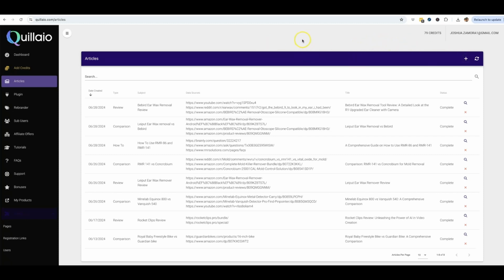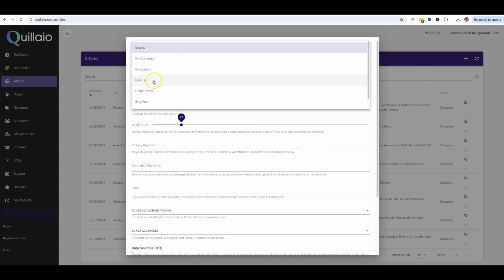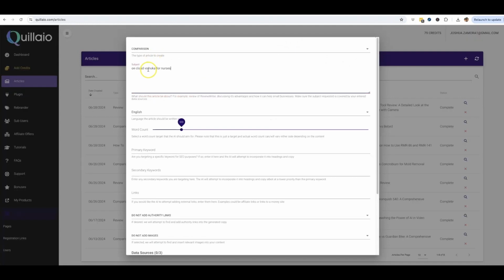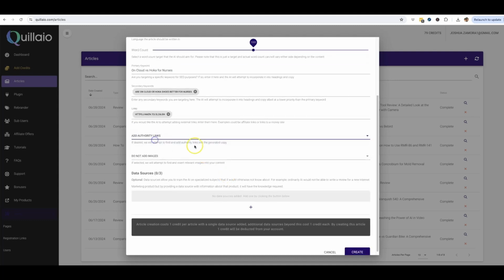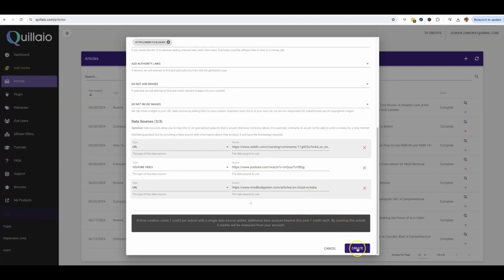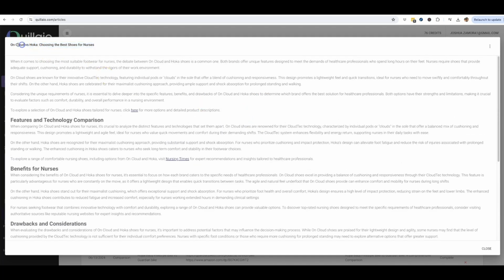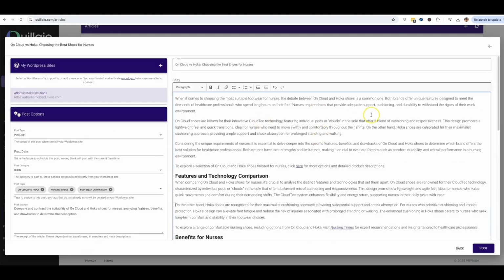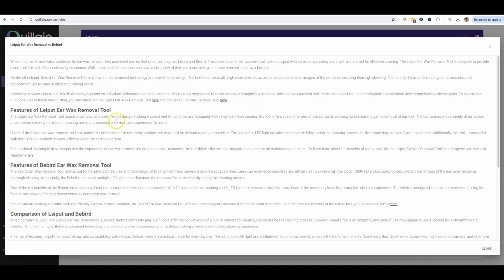Quillaio 10 Sites Demo: Cool for Crafting, Optimizing, and Publishing Product Reviews from Any URL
or

Quillaio 10 Sites Review: A Cutting-Edge Tool for Crafting, Optimizing, and Publishing Lucrative Product Reviews from Any URL in Under 90 Seconds!

Quillaio is an artificial intelligence-powered platform that can write, optimize, and publish high-quality product reviews for you in under 90 seconds - simply by supplying the URL of the product or service you want reviewed. It handles the entire process from research to posting, freeing you up to focus on other important tasks and scaling your business.

Traditionally, writing detailed and informative product reviews is a tedious and time-consuming process. It involves extensive research, taking notes, crafting a well-structured write-up, optimizing for key search terms, and publishing the content on your site. This is a roadblock for many who want to profit from reviews but don't have the time or skills to do it manually.

Quillaio changes all that by automating the entire workflow using cutting-edge AI technology. All you need to do is log into the web-based app, connect your WordPress site, and input the URL of the product or service. From there, you select the preferred review type such as standard, comparison, "best for", or "how to".

Within 90 seconds, a unique and perfectly readable product review will be written, optimized for your target keywords, and posted on your site - complete with an optimized heading, images, formatting, and your affiliate links already included. The AI is specially trained to generate content that is indistinguishable from human-written reviews.

Even better, Quillaio allows you to create reviews in four of the most lucrative types - standard product reviews, comparison reviews, "best for" reviews, and how-to guides. This gives you maximum versatility and breadth of keywords to target for increased rankings, traffic, and sales.

As if this wasn't enough, Quillaio also throws in powerful bonuses like unlimited agency rights, access to a stock image library for automatic image insertion, and a monetization plugin for deploying high-converting offers on autopilot.

Priced at just $67 per month for the basic plan (with a 70% launch discount), Quillaio is an absolute steal considering what you get. I was truly amazed at the quality of reviews it produced in my testing. With no technical skills required and complete automation, this makes scaling a profitable product review business a breeze.

In summary, Quillaio is a groundbreaking AI platform that is set to disrupt the product review marketing industry. By automating the entire workflow, it empowers anyone to profit from this lucrative niche with just a few clicks. Given its powerful feature set and low price point, I have no doubt many fellow marketers will be singing this product's praises. Act fast before the launch discount ends!

or